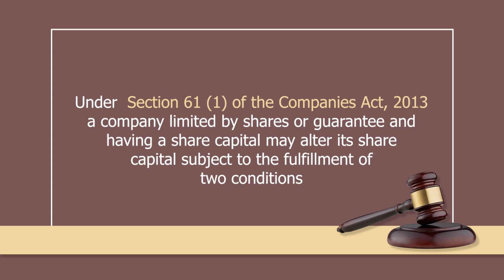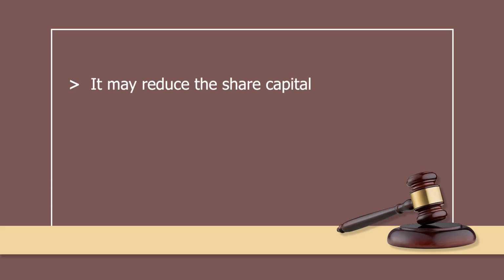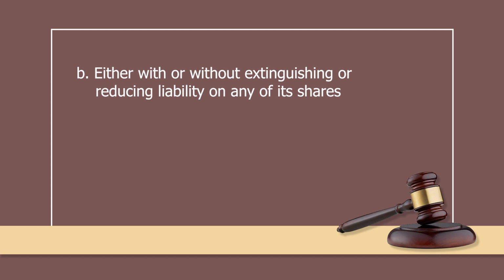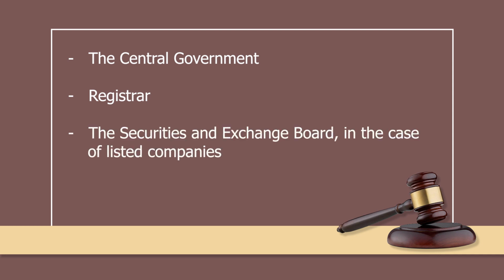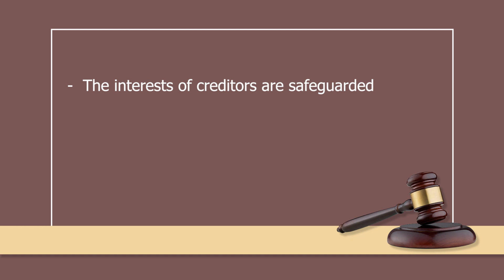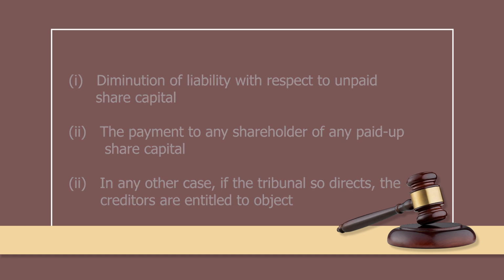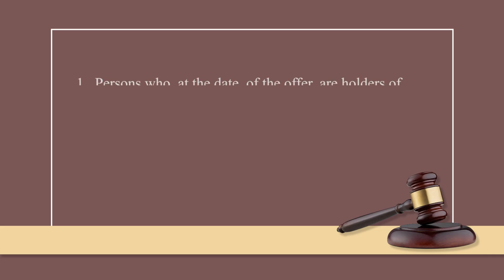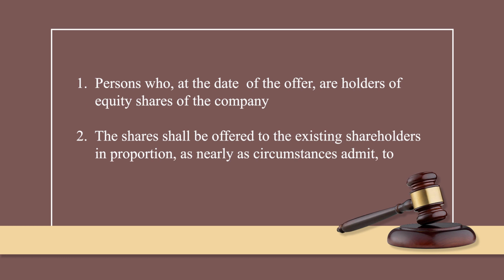L 25 Alteration of Share Capital